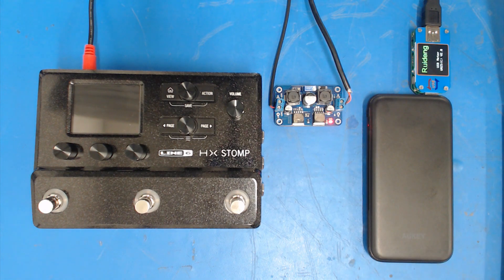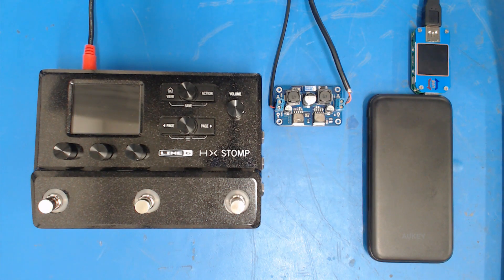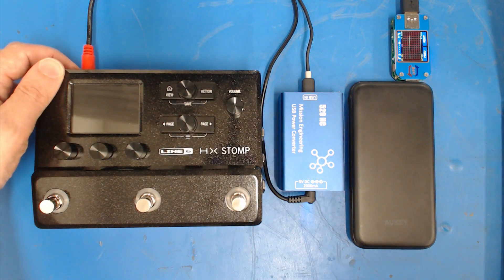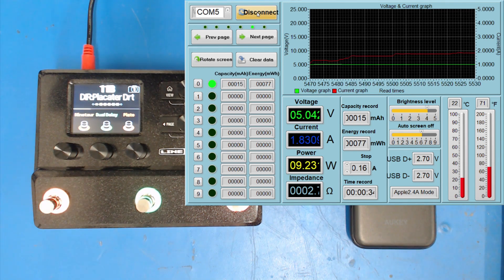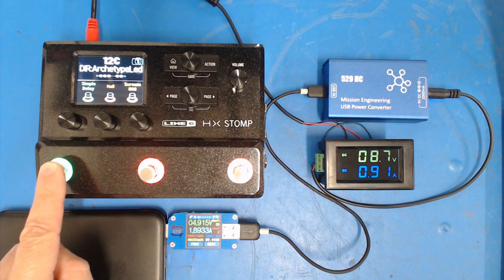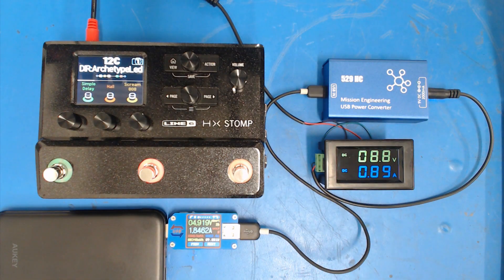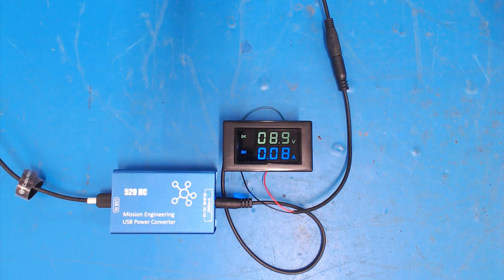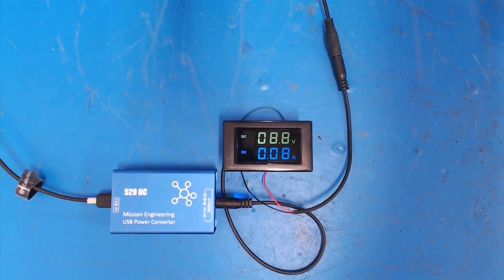How to power the HX Stomp - Cheap boost converter FAIL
In this video I test some cheap boost converters to see if they can be used with a USB battery or charger to power the Line 6 HX Stomp.

I demonstrate circumstances when using these could be a very expensive mistake and explain some of the basic principles of how boost converting works.

Then we check with a fully supported USB power converter, the Mission 529HC, and show how to use this to power the HX Stomp safely and reliably from a battery or USB charger.

The Mission 529HC is officially supported by both Mission Engineering and Line 6 for use with the HX Stomp.